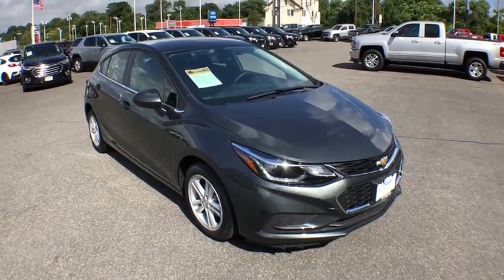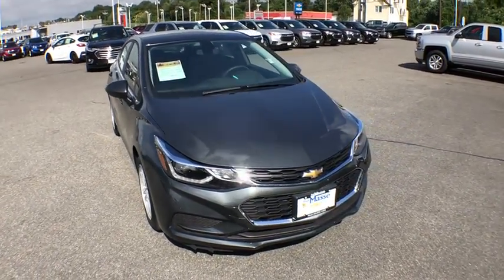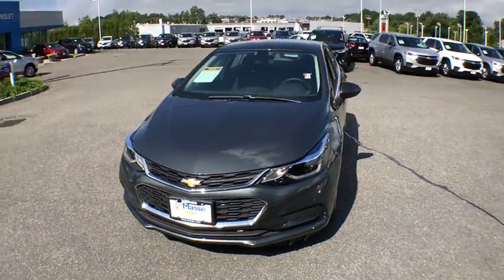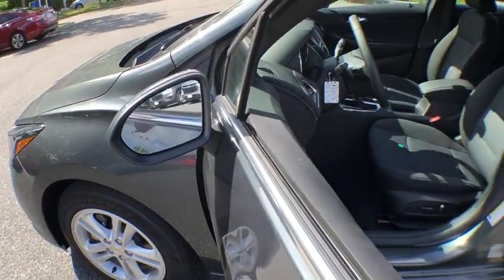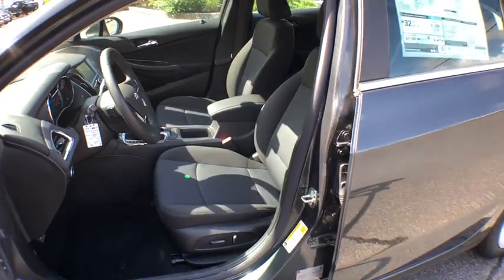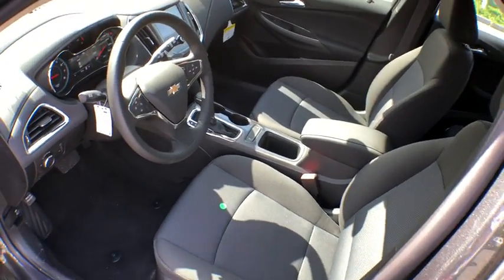2018 Chevrolet Cruze South Kingstown, East Greenwich, Warwick, Narragansett, Exeter, RI CR8043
2018 Chevrolet Cruze available in South Kingstown, Rhode Island at Paul Masse Chevrolet. Servicing the East Greenwich, Warwick, Narragansett, Exeter, RI area.

1111 Taunton Ave Route 44